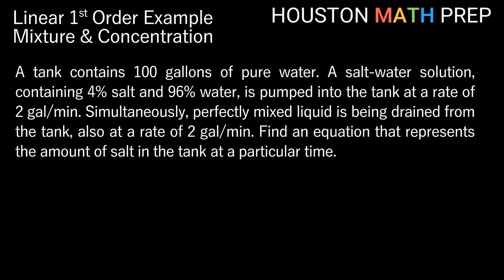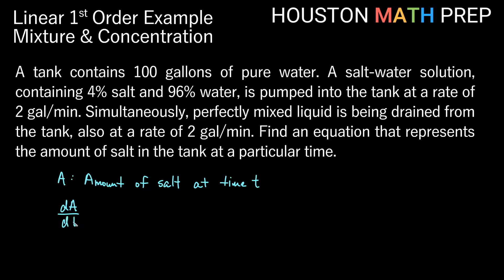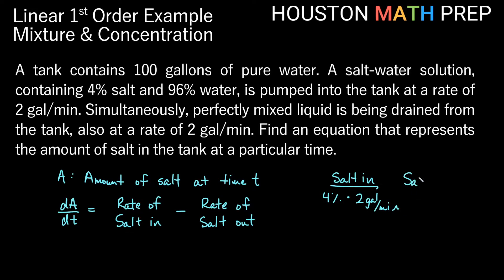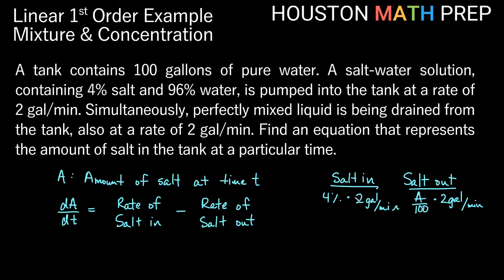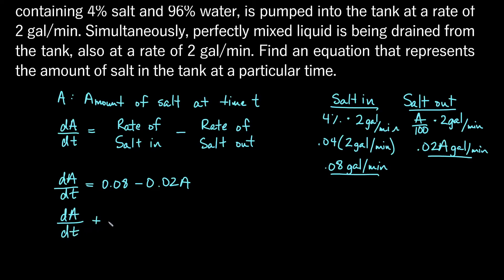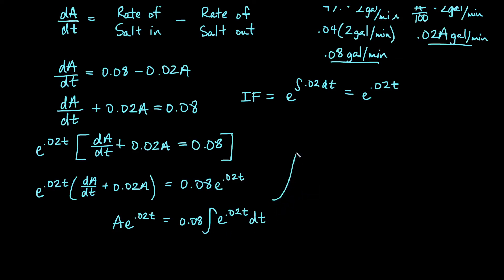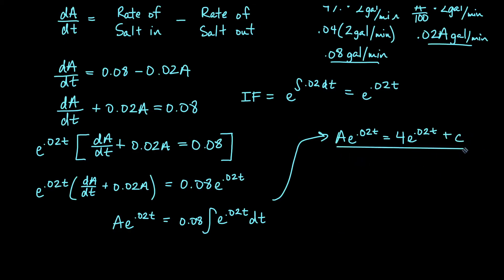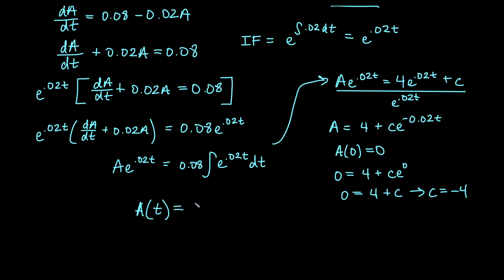Mixture/Concentration Example (Linear 1st-Order Differential Equation)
This example video explains how to solve differential equations mixing problems using a first-order linear differential equations.  We begin with pure water in the tank, and begin pumping in a salt-water mixture while we drain liquid from the tank at the same time.  We explain how to set up the linear first-order differential equation that represents this problem, describing how to find expressions for the rate of salt entering the tank and the rate of salt leaving the tank. We then solve for the particular solution, based on the stated initial condition that the tank began with pure water.
0:00  Writing the word problem as an equation
4:49  Solving the differential equation